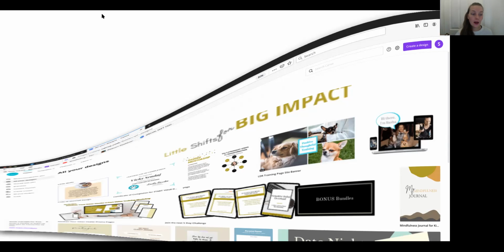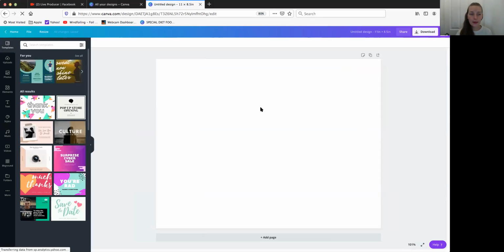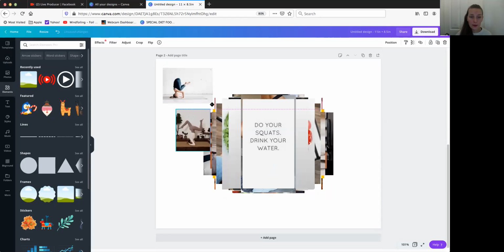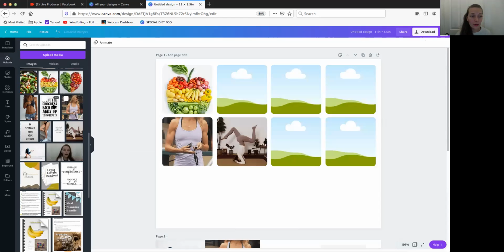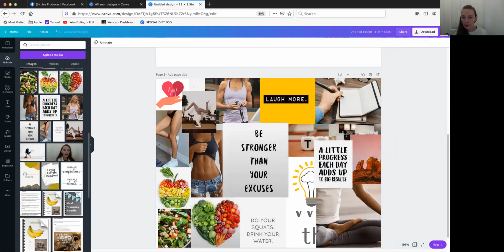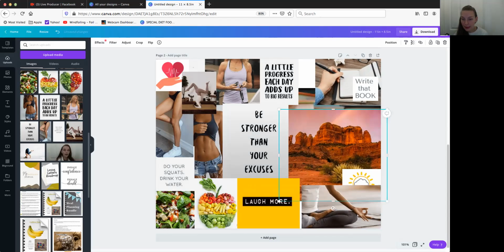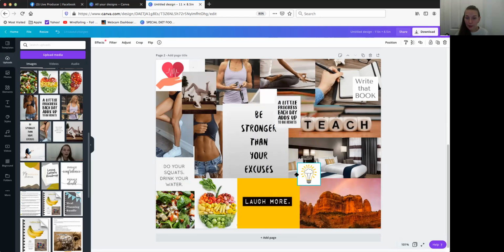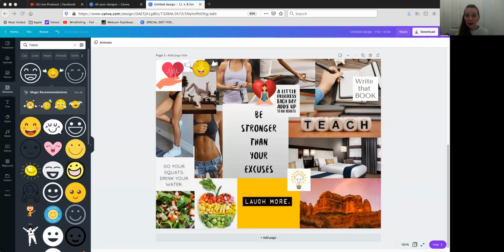DIY Digital Vision Board Tutorial for Manifestation, Goal Setting and Planning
Hi everyone, I go LIVE in my FB group each Wednesday with easy to follow tutorials and how-to's for stress, anxiety and manifestation. In this video I show you how to make a digital vision board for free and why and how it works for me so well. It's all in your head! Literally! :) Sasha

- RAISE YOUR VIBE | TRANSFORM YOUR LIFE -

Hi everyone, thanks for visiting!
I'm Sasha Reinke MINDSET COACH | MASTER HEALER
This channel is all about how your brain works with Manifestation, Law of Attraction, the 12 Immutable Laws, Meditation, Mindfulness and Healing Tools. Yes, these are ALL related and integrated together. When used well and correctly you can literally bring anything you want into your life and quickly.  This is a toolbox for MIND | BODY | SPIRIT Alignment and well-being. If you are being called to do more I'm here to help with your transformation. I give you the tools to help you achieve repeatable, lasting change and get the success in life you deserve.

New Video's Weekly! Uploaded Sunday Evening PST